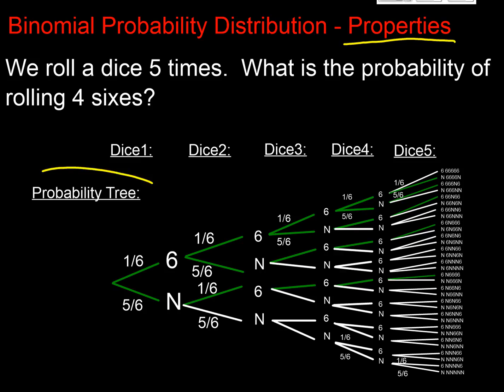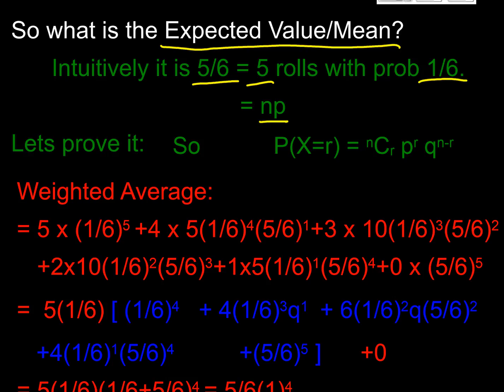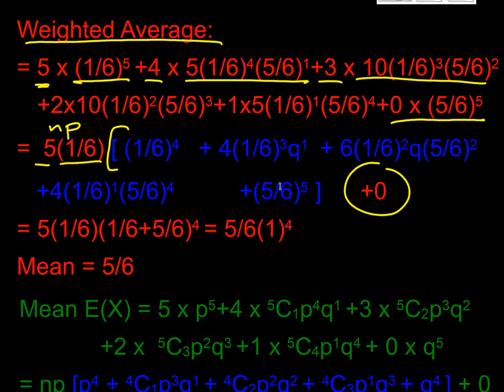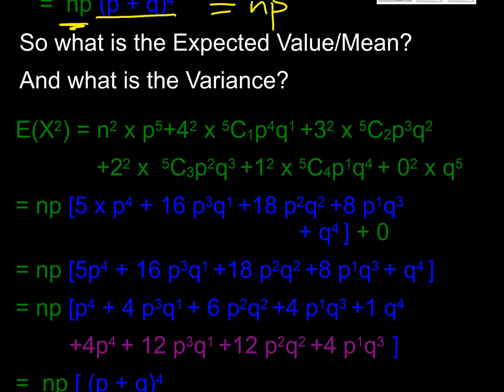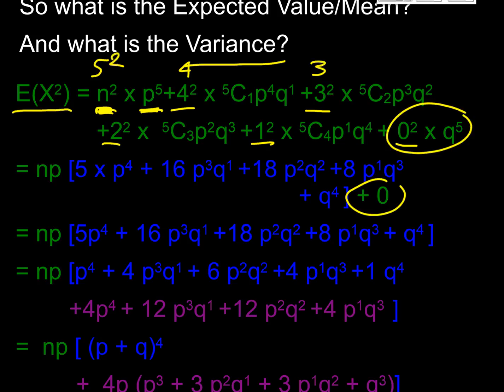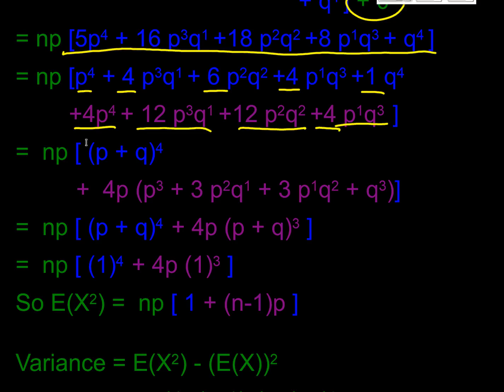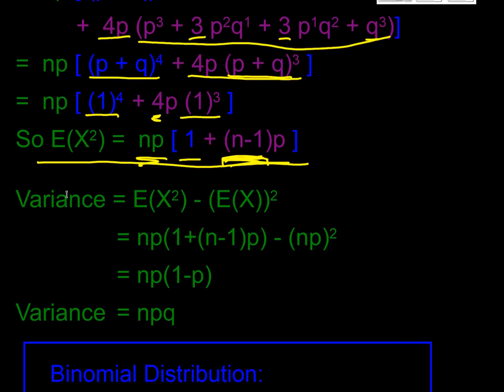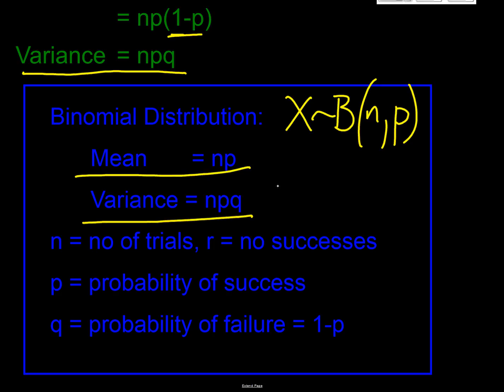BINOMIAL DISTRIBUTION PROPERTIES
An quick calculation of the Mean and Variance of a Binomial Distribution (hence standard deviation.